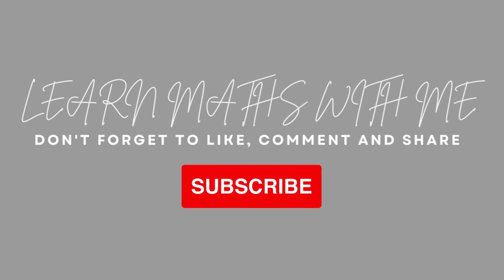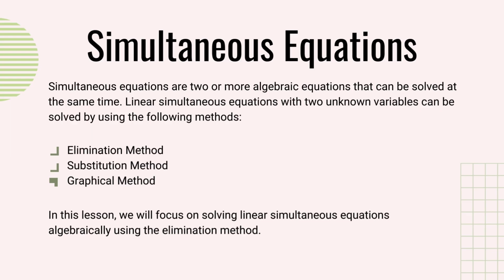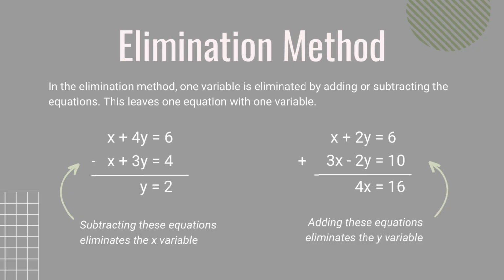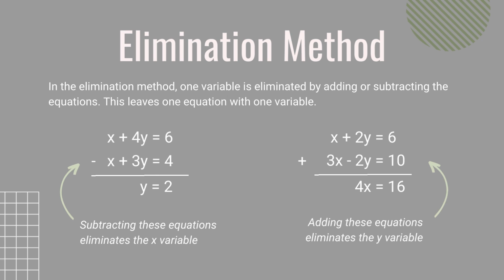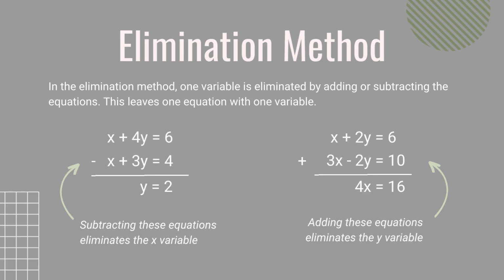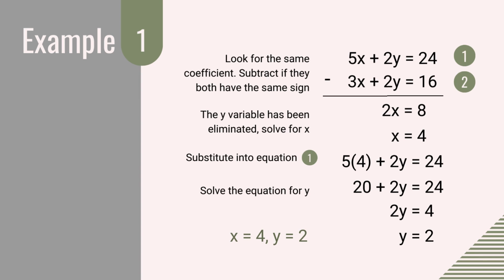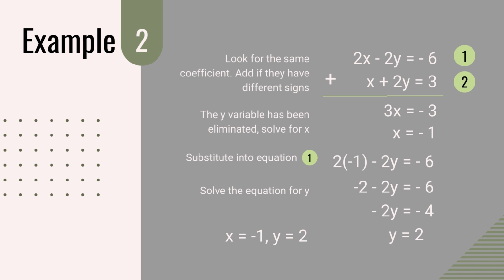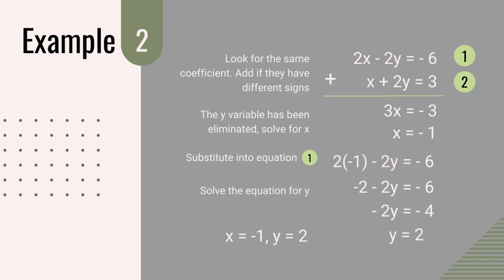Simultaneous Equation - The Elimination Method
In this video, I'll walk you through the elimination method for solving simultaneous equation. Whether you're a beginner or need a quick refresher, this tutorial will help you solve simultaneous equations confidently. We'll cover key concepts, provide some examples, and share tips to help you master this essential algebra skill.

Stay with us on social media for updates, additional resources, and more.

My links:
Create a baby wishlist

For your weekly maths practice for yr 7, 8 and 9

Sign up to skillshare, a learning platform where you will get free tutorials on any subject of interest and get a month free